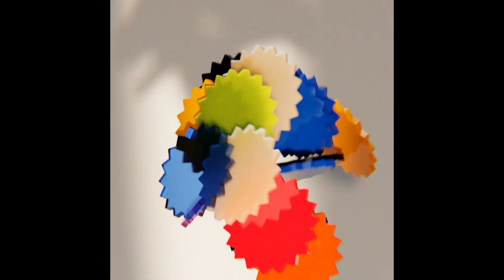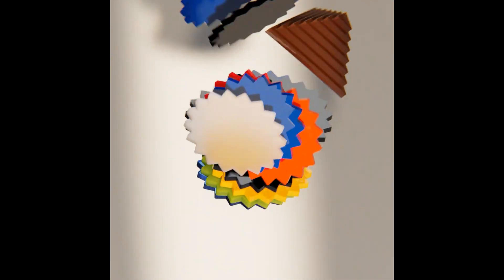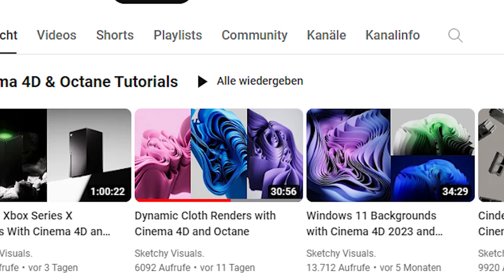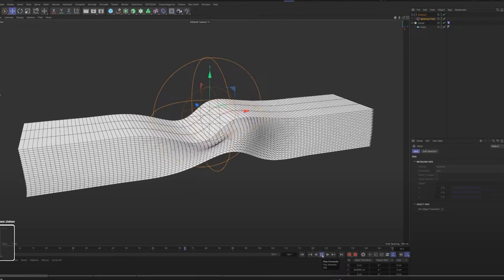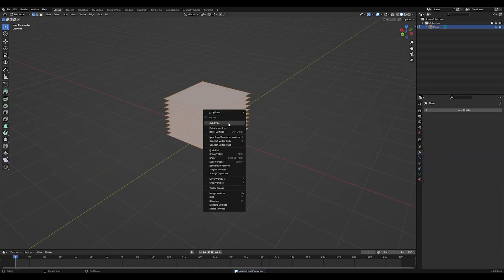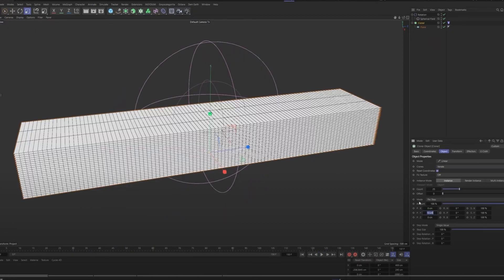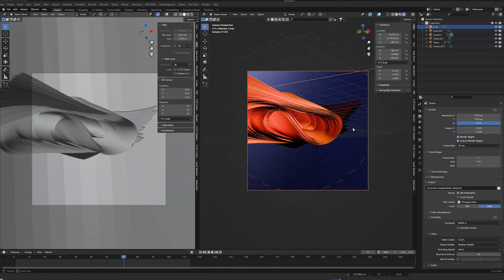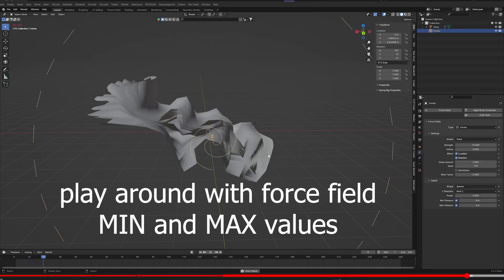How I make Blender work like C4D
Discover the magic of turning Blender into the spitting image of C4D! 🪄 In this easy-to-follow tutorial, we'll show you how to make Blender look and feel just like Cinema 4D. Say goodbye to the learning curve and dive right into a familiar interface. Let's make Blender your new C4D! 🚀🎥